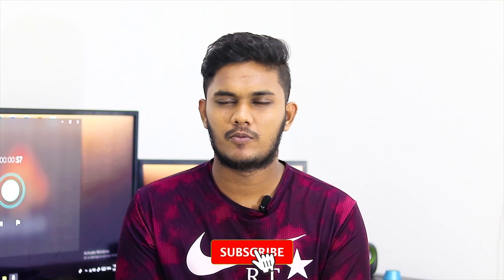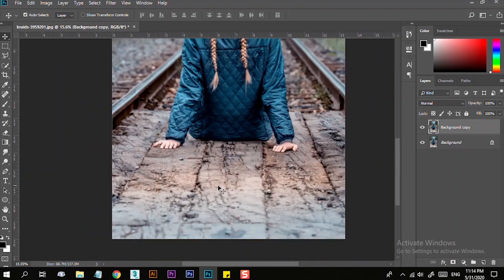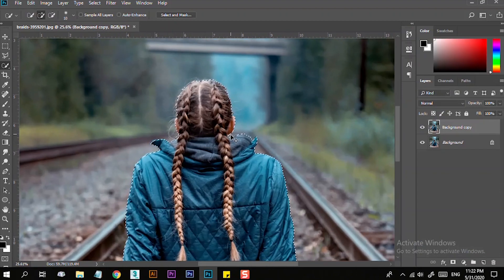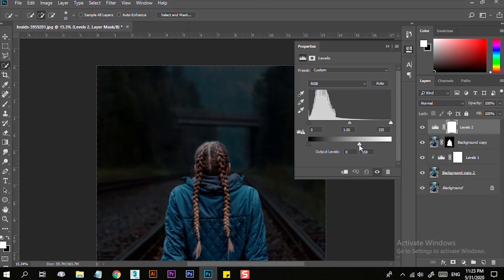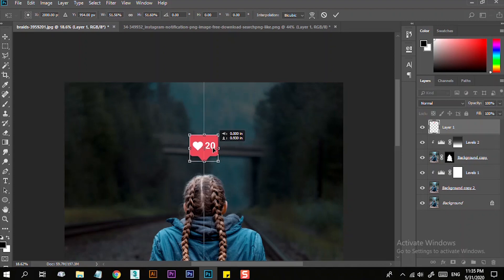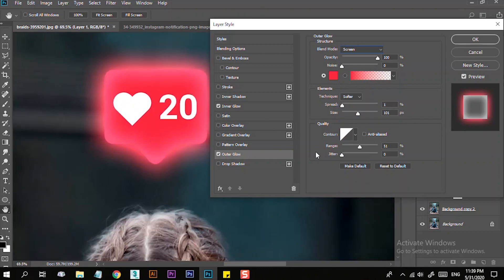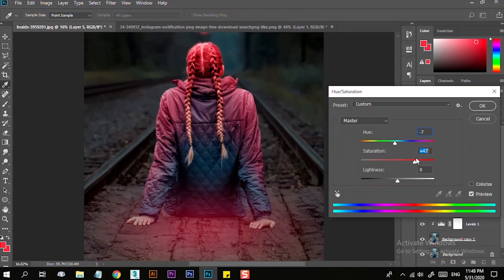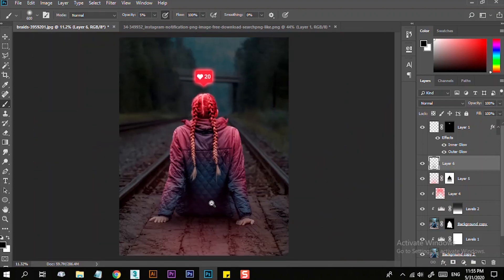Adding glowing Instagram like symbol photo effect tutorial | Sinhala | 2020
Adding glowing Instagram like symbol photo effect tutorial. Today we are going to talk about how to take a photo with such beautiful lights. So this thing is not difficult. Try it out with you too. And if you think this video is worth it to your friends, definitely share it.

Tell me what you need in the next video.